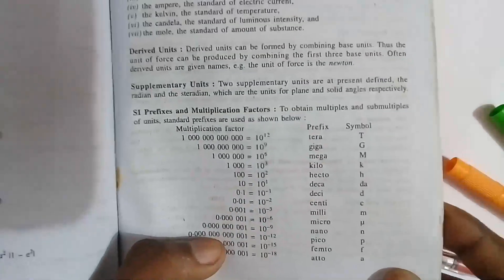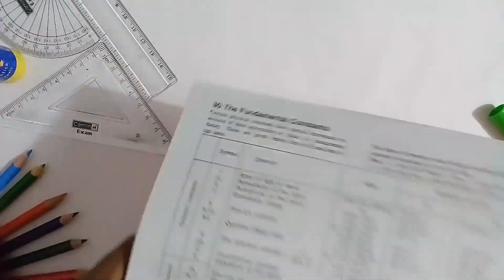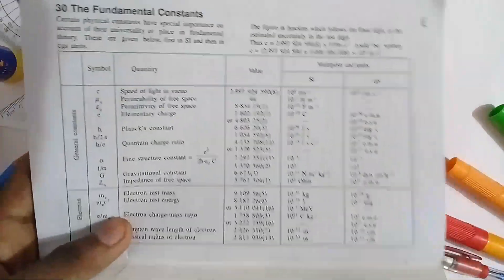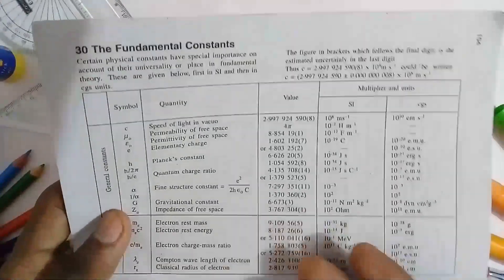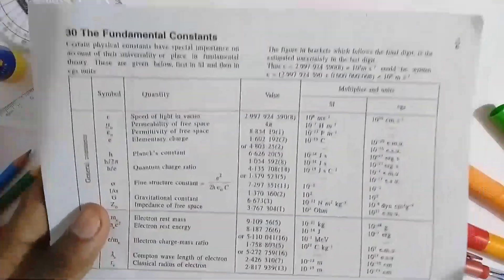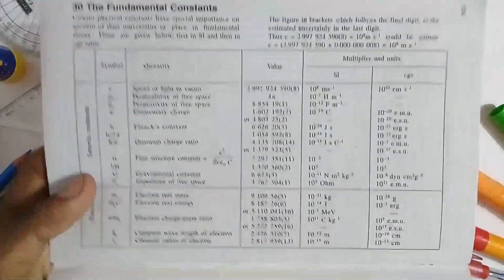How to use Clark's table and scientific calculator in +1,+2 examination to get full mark💯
How to use your scientific calculator and Clarks table in plus one plus two examinations

Content

scientific calculator
Clarks table
plus one plus two examination
how to get full A+ in +1,+2 examinations
how to use clark's table
how to use scientific calculator
what are the important things in Clarks table
what are the important features of scientific calculator
which are the constants and other important things in Clarks table
what are the things allowed at Higher Secondary examinations